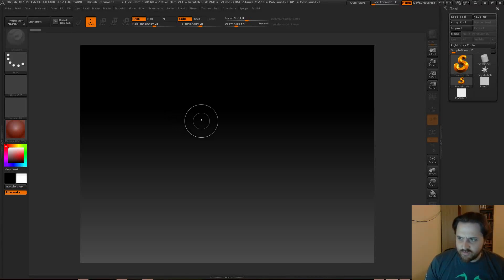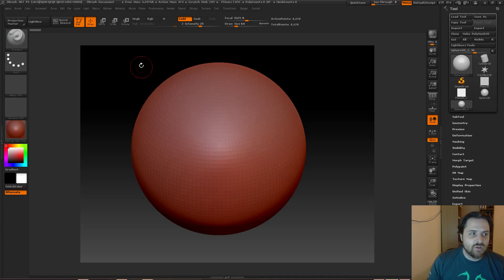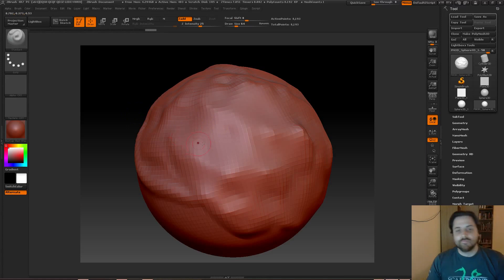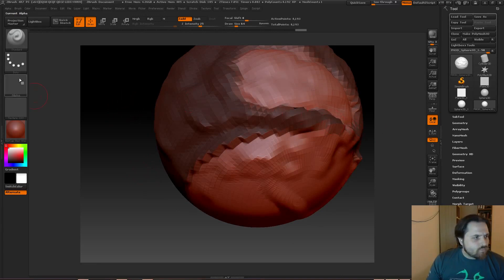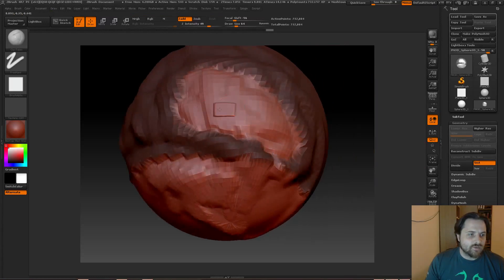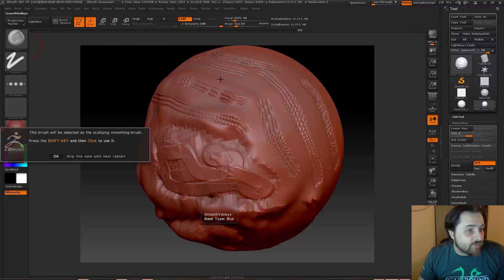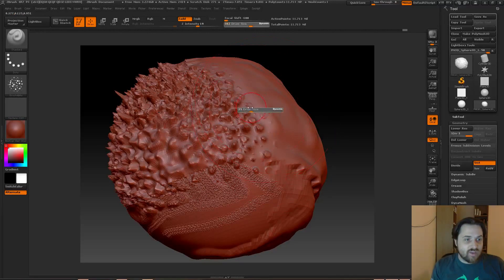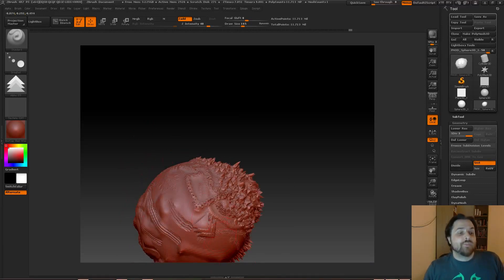Intro to Zbrush - Basic Zbrush Tools (Part 1)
Here I give you a rough overview of using Zbrush tools to sculpt, as well as  tips for getting over UI challenges and understanding how to work with the editor.